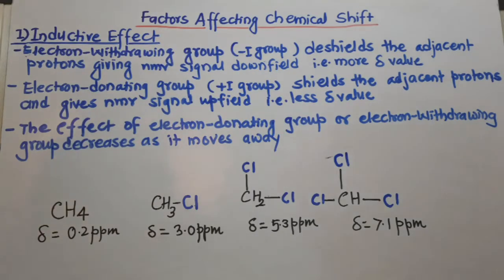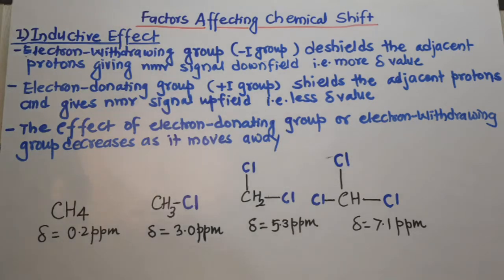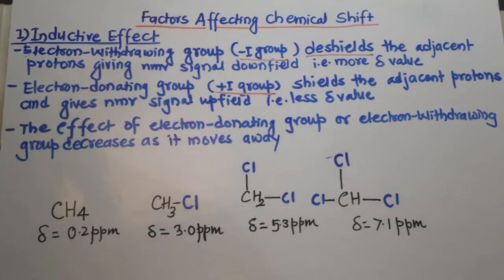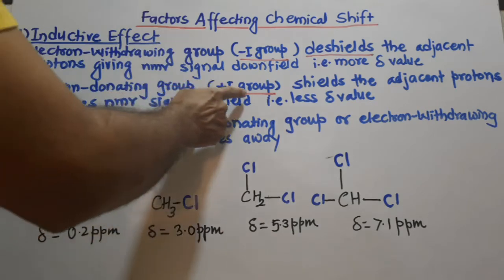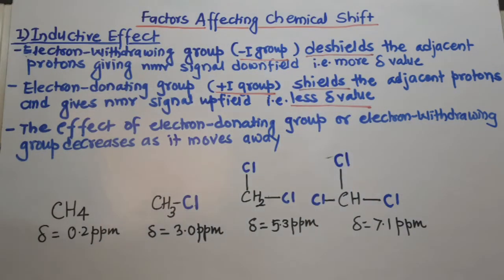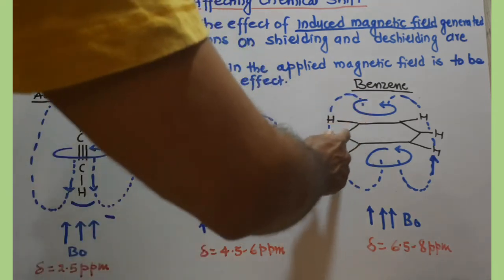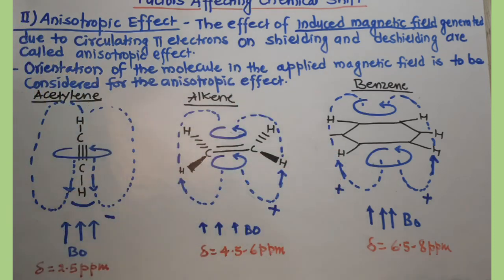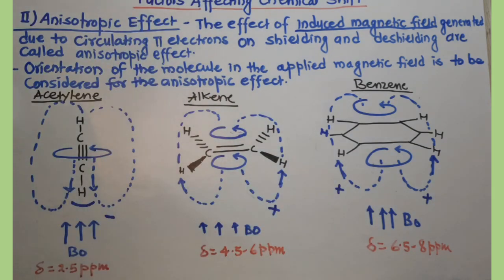Factors Affecting Chemical Shift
Two factors are affecting chemical shift
1. Inductive effect
2. Anisotropic effect.
-I effect shift the nmr signal down field and +I effect shift the nmr signal upfield.
circulation of pi electrons in the molecule generate magnetic field, this induced magnetic field affect the positions of nmr signals called Anisotropic effect. This is on the orientation of molecules in the external magnetic field.